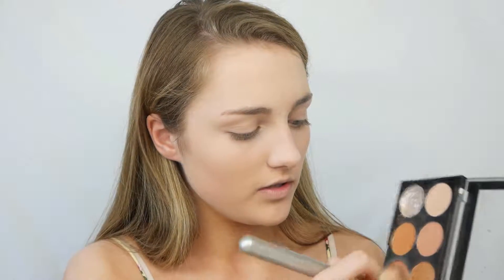Full FACE of MAKEUP REVOLUION!! YASS OR PASS...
Hey everyone! so in todays video I am going to put on a full face of makeup revolution to see what I like and don't like... if you like this video don't forget to show your support for this channel by liking subscribing and clicking the notification bell for more videos like this!!